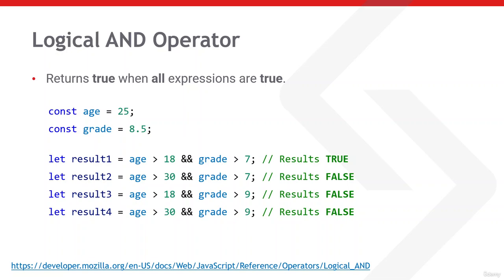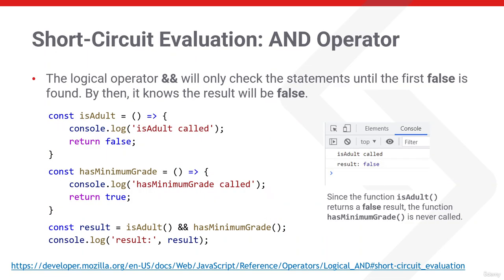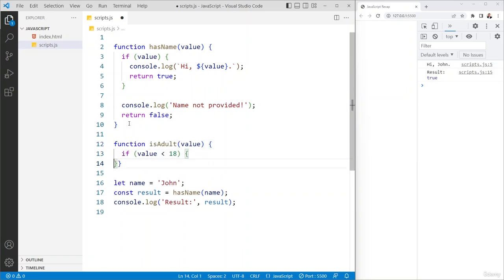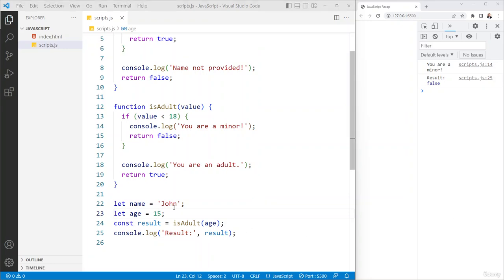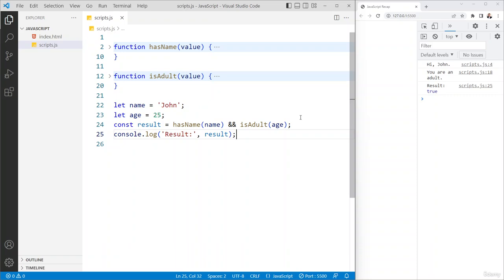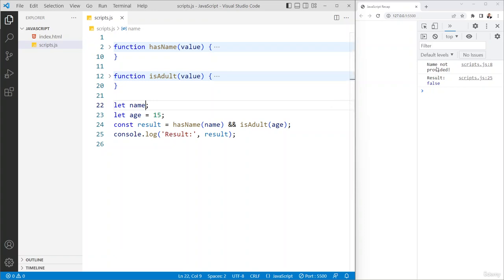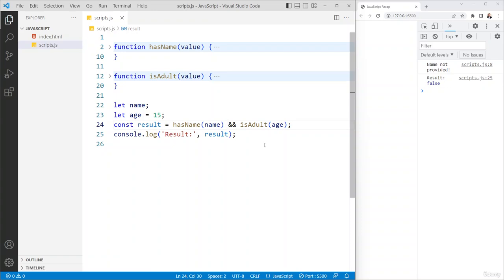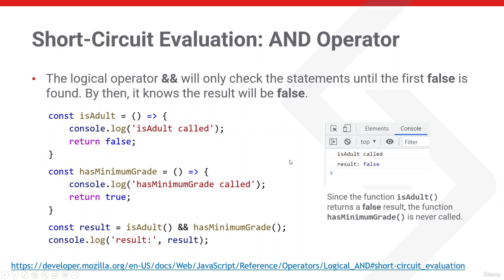JavaScript Recap: Logical AND Operator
*"Understand How to Combine Conditions with AND"*

In this video, we'll focus on the logical AND operator (&&) in JavaScript. This operator is used to combine multiple conditions and return true only if all conditions are true. We'll explore its syntax, usage, and real-world examples to help you understand how to use it effectively.

Key points covered:

Syntax of the logical AND operator
How the logical AND operator works
Real-world examples of using the logical AND operator
Best practices for using the logical AND operator
By the end of this video, you'll be able to use the logical AND operator to create more complex and powerful conditional statements in your JavaScript code.